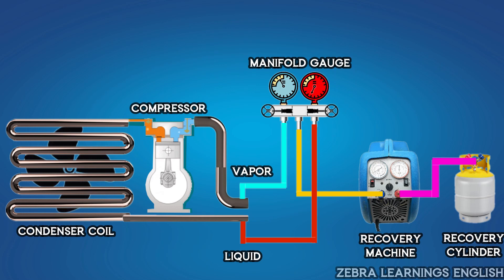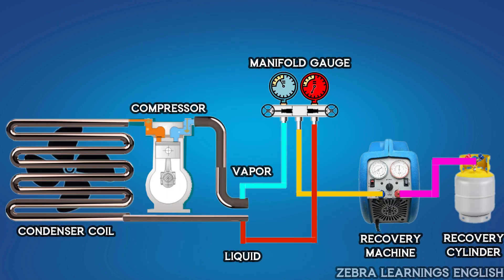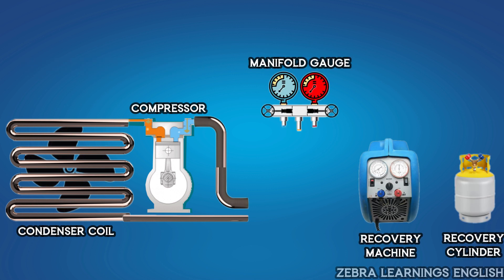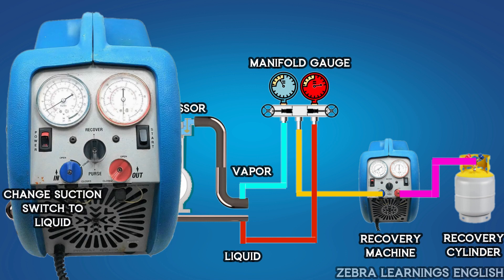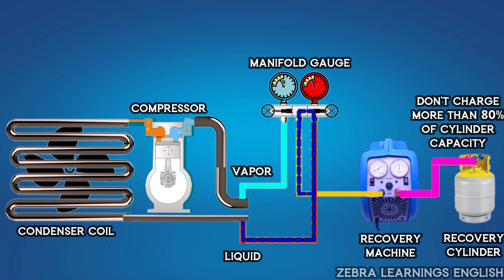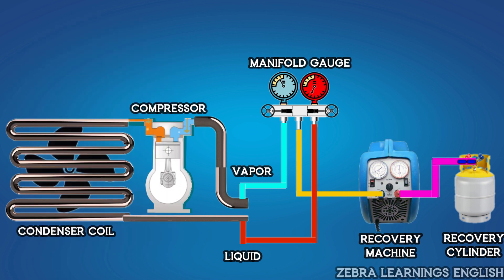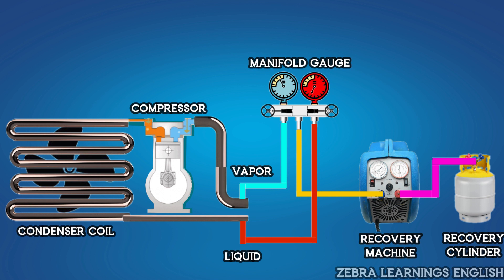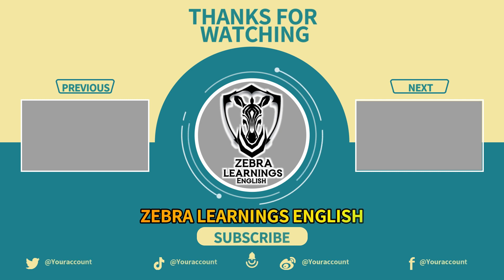How to Recover Refrigerant from an AC unit? | Animation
Recovering refrigerant from an air conditioning (AC) unit should only be done by trained and certified HVAC (Heating, Ventilation, and Air Conditioning) technicians or professionals who have the necessary equipment and knowledge to handle refrigerants safely. It is illegal and dangerous for untrained individuals to work with refrigerants because they can harm the environment and pose serious health risks.

If you suspect that your AC unit has a refrigerant leak or needs refrigerant recovery, here are the general steps a certified technician would follow:

Gather Equipment and Safety Gear:

Refrigerant recovery machine: This is a specialized piece of equipment designed to safely remove refrigerant from the AC unit and store it in a separate container.
Refrigerant recovery cylinder: A certified cylinder capable of storing the recovered refrigerant.
Safety goggles, gloves, and a lab coat: Wear appropriate personal protective equipment (PPE) to protect against potential contact with refrigerant.

Turn Off the AC Unit:

Ensure the AC unit is turned off and unplugged from the power source.

Connect the Recovery Equipment:

Attach the recovery machine's hoses to the AC unit's service ports. There are high and low-pressure service ports on the AC system.

Start the Recovery Process:

Follow the manufacturer's instructions for operating the refrigerant recovery machine.
The recovery machine will extract the refrigerant from the AC unit into the recovery cylinder.

Monitor Pressure and Temperature:

Continuously monitor the pressure and temperature during the recovery process to ensure it proceeds safely and efficiently.

Complete the Recovery:

When the recovery machine indicates that the refrigerant has been fully recovered, shut off the recovery machine.

Disconnect the Equipment:

Carefully disconnect the hoses and equipment, ensuring that no refrigerant is released into the atmosphere.

Store the Recovered Refrigerant:

Label the recovery cylinder with the type and quantity of refrigerant it contains.
Store the recovered refrigerant in compliance with local regulations.

Properly Dispose of the Cylinder:

Contact a licensed facility or recycling center to dispose of the recovered refrigerant safely and in accordance with environmental regulations.
It's essential to follow all local, state, and federal regulations when handling and disposing of refrigerants. Refrigerants can harm the environment and contribute to ozone depletion if released improperly. Always hire a certified HVAC technician to perform refrigerant recovery and maintenance on your AC unit to ensure safety and compliance with regulations.